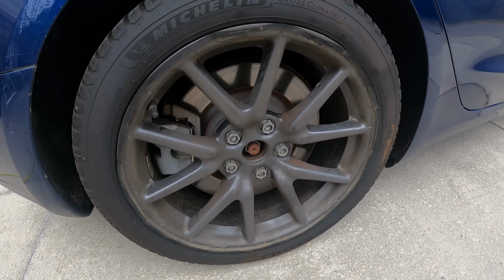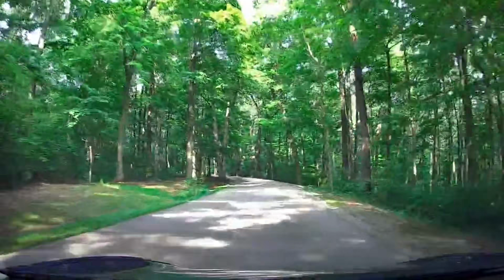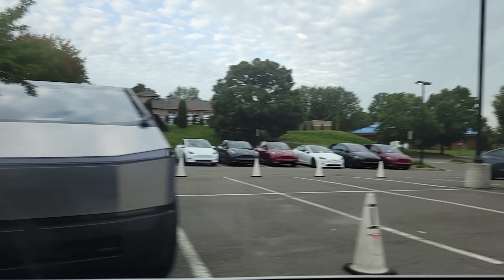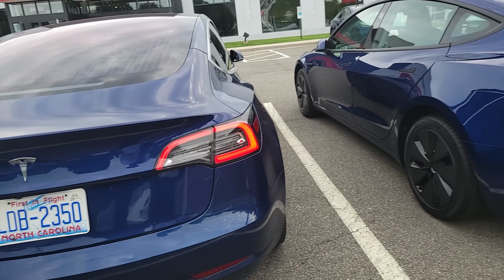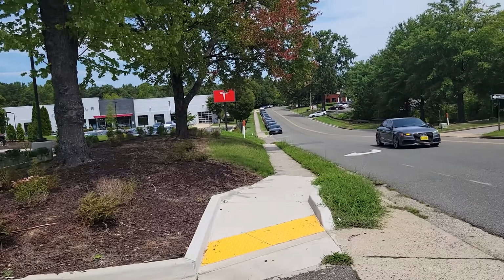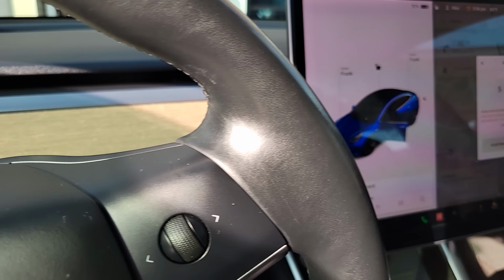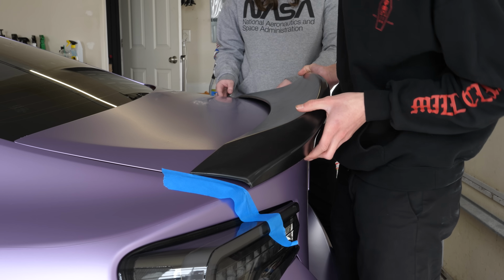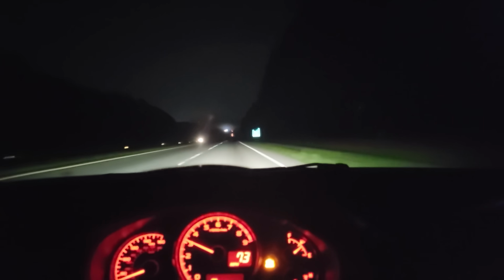Tesla won't fix my broken car :(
If you're curious how I ended up with another Tesla, check out the roommate mini-series - next goal: make some money with this car :)

0:00 Why another Tesla?
0:45 The journey begins
3:18 Memories...
3:50 The waiting begins
6:15 They refuse the repair
7:35 The moment of truth
10:12 One more errand